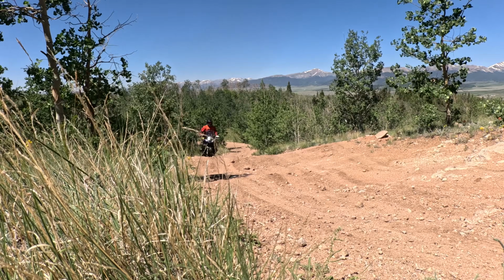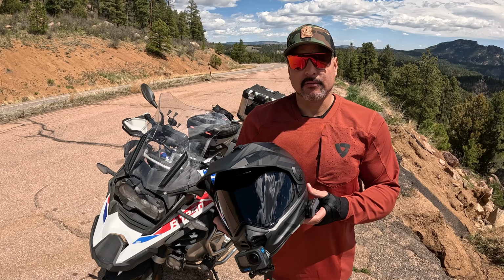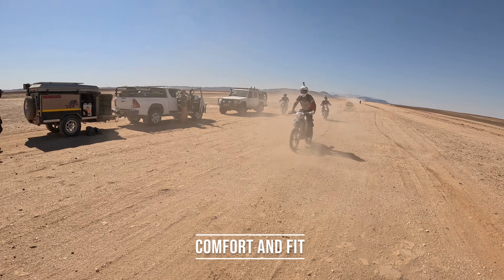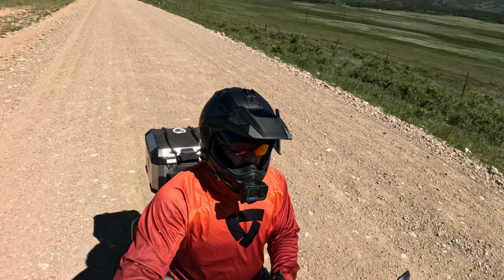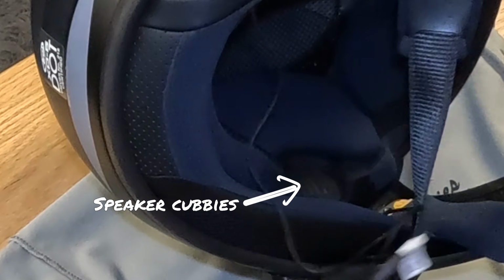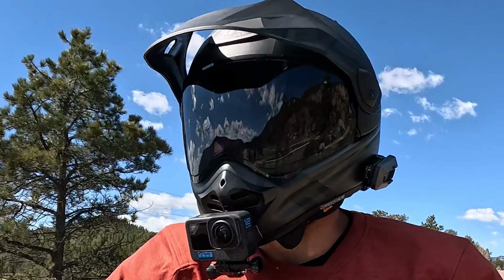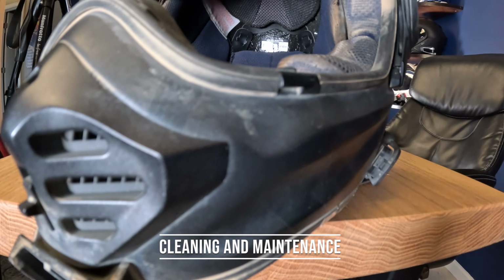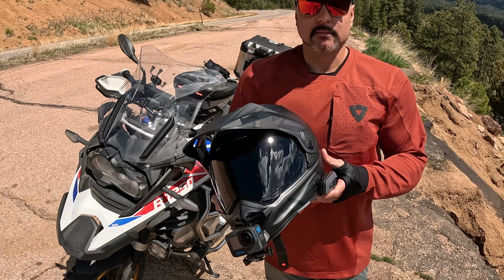ARAI XD5: Adventure Motorcycle Helmet. Tested in Africa.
The Arai XD-5 Adventure (Multi-Purpose) Helmet, one of the top-tier Adventure Motorcycle Helmets on the market today! This isn't just another gear review that's an unboxing while reciting press release stats; it's a comprehensive look at what makes the Arai XD-5 stand out from the rest.

Join me as we dive into the rugged terrains of Africa and the twisty roads back home in Colorado, showcasing the XD-5 in action. From high-speed adventures to challenging off-road conditions, see how this helmet performs in real-world scenarios.

What You'll Learn in This Video:

Design and Aesthetics:
Discover the sleek, modern design of the Arai XD-5, available in various colors to match your style. See why this helmet is not just about looks but about making a statement on the road.

Comfort and Fit:
Learn about the ergonomic fit and premium padding that make the Arai XD-5 incredibly comfortable, even on long rides. We'll show you how it feels to wear this helmet for hours without discomfort.

Functionality and Features:
Explore the excellent ventilation system that keeps you cool, the wide field of view that gives you an edge, and the reduced wind noise that enhances your riding experience.

Durability and Performance:
Watch as I put the Arai XD-5 to the test in the harsh terrains of Africa and diverse landscapes back home. See how it withstands challenging conditions and maintains its integrity.

Ease of Maintenance:
Find out how easy it is to clean and maintain the Arai XD-5. With removable liners and easy-to-clean surfaces, this helmet ensures you spend more time riding and less time worrying about upkeep.

Conclusion:
Hear final thoughts on why the Arai XD-5 is more than just a helmet. It's an investment in safety, comfort, and performance, suitable for both weekend warriors and seasoned adventurers.

Whether you're in the market for a new helmet or just love learning about top-tier motorcycle gear, this video is for you. I provide a dynamic, engaging review that goes beyond the basics, offering real-world insights and practical information to help you make an informed decision.

Have any questions or thoughts about the Arai XD-5?